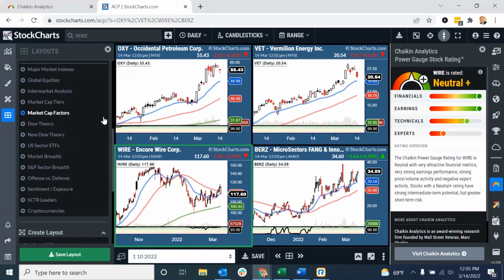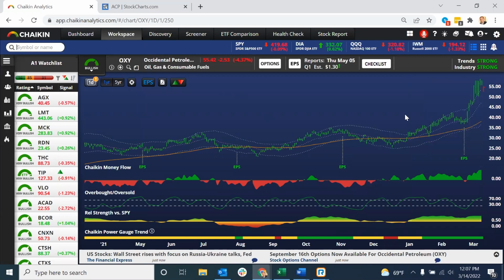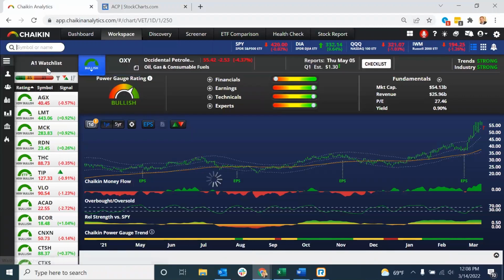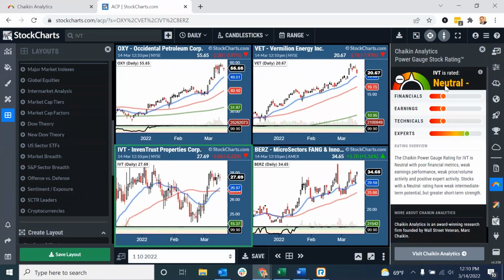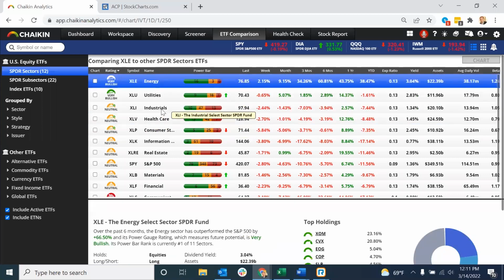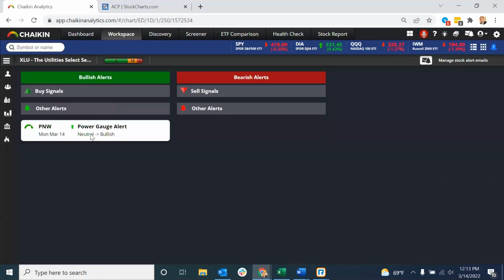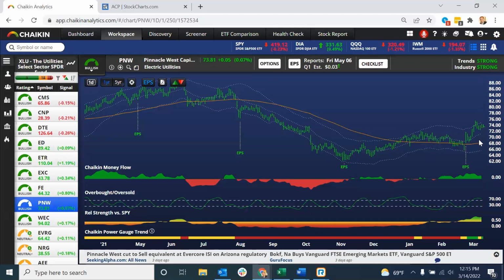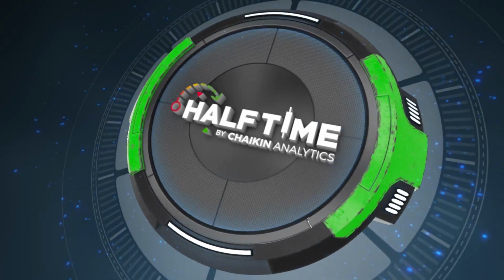Generate Ideas by Combining ACP & Chaikin | Pete Carmasino | Halftime by Chaikin Analytics (3.14.22)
In the show today, Pete takes a look at how combining the Chaikin Power Gauge plugin with StockChartsACP can alert you to setups in stocks for today's market - on the fly! By combining the SCTR leaders list with Chaikin Analytics ratings, you can generate trading ideas by identifying charts that are setting up for a move.

00:00 - Intro
02:05 - Quick Overview of ACP chart setup: SCTR Leaders
02:55 - Occidental Petroleum (OXY)
05:18 - Vermilion Energy (VET)
06:37 - Inventrust Properties (IVT)
07:56 - Chaikin ETF Comparison, Sector Strength
09:56 - Names in the Utilities Sector (XLU)
13:23 - Predefined Groups in ACP
14:06 - Conclusion